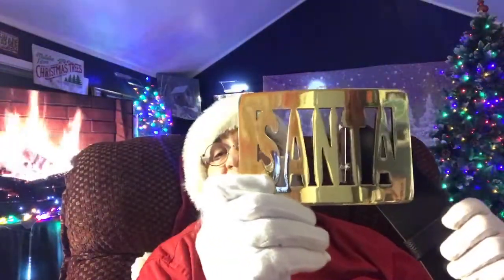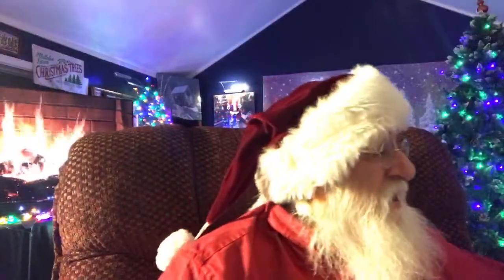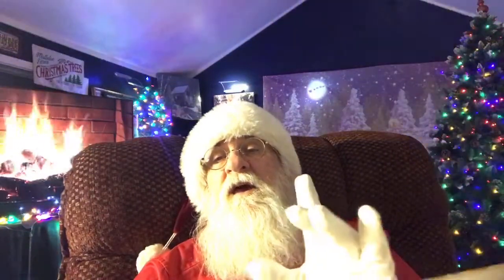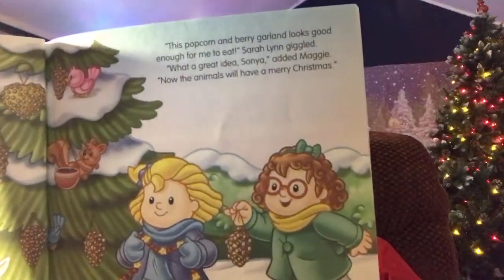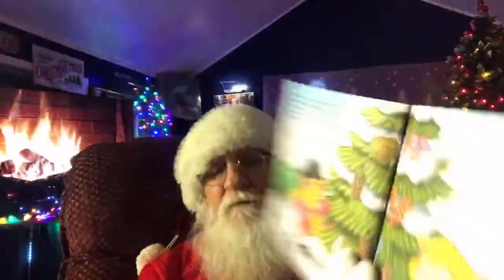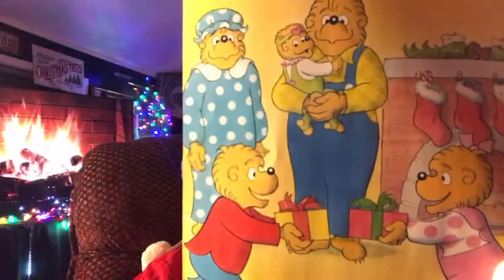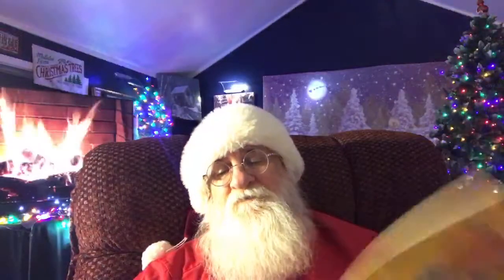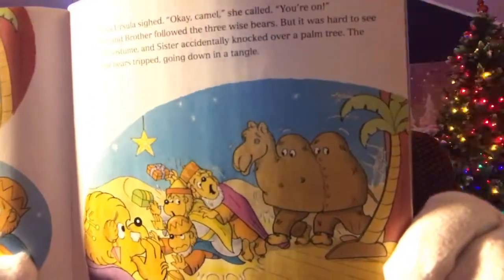Santa Reads - Santa’s Helpers and Berenstain Bears Christmas